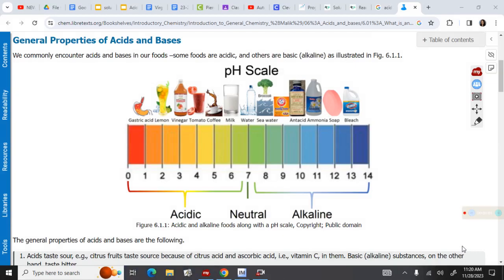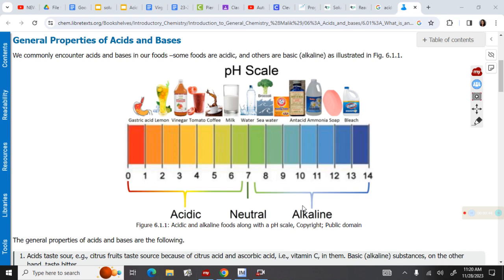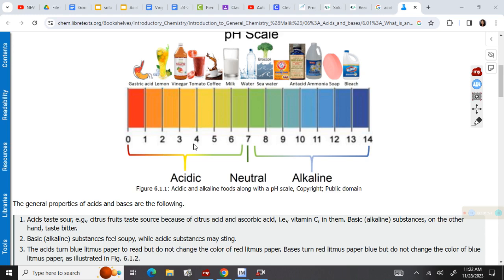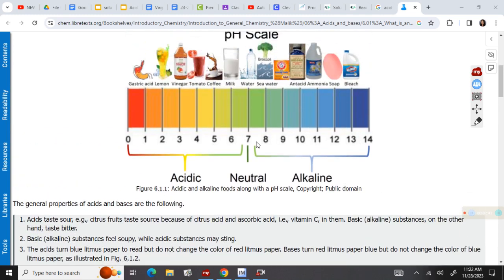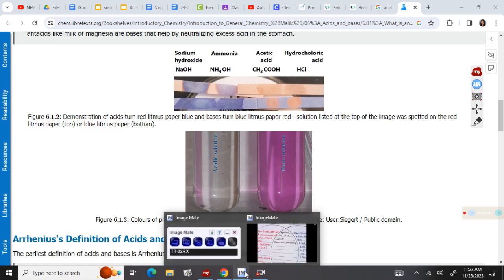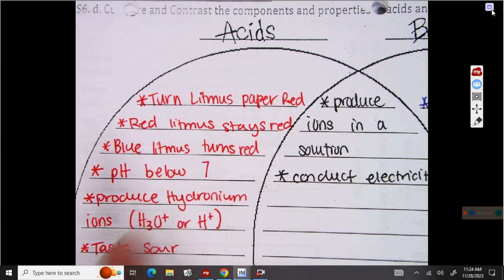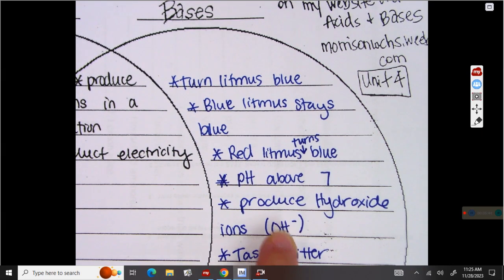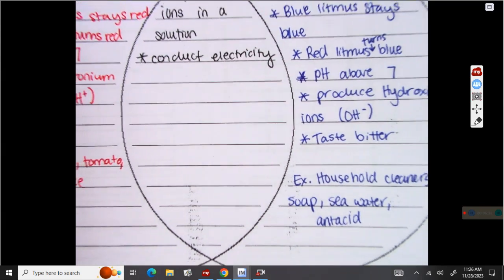Properties of Acids and Bases